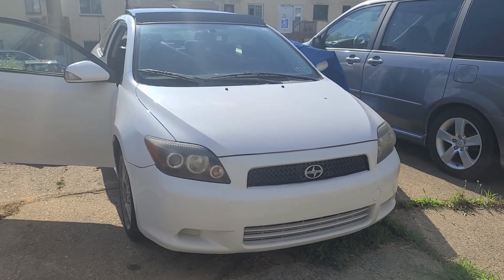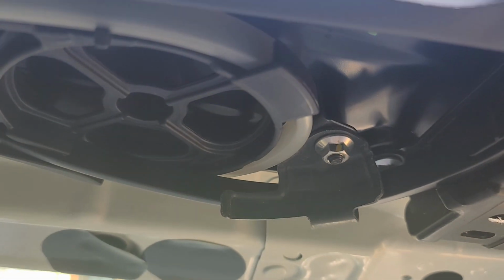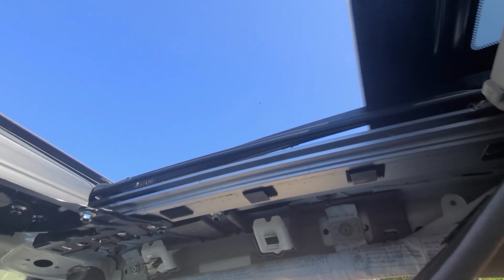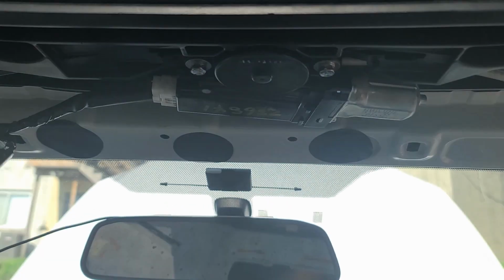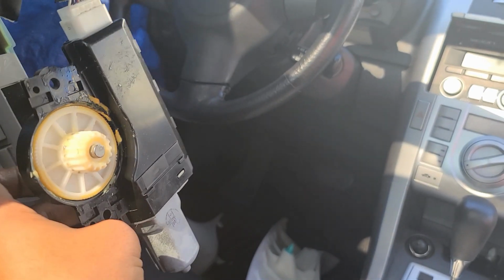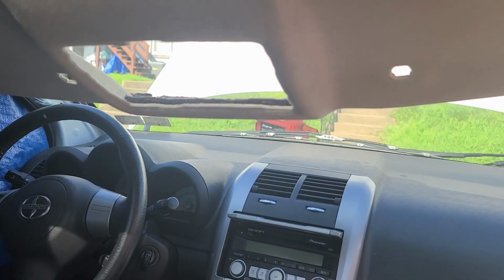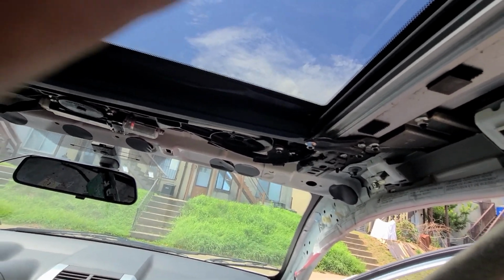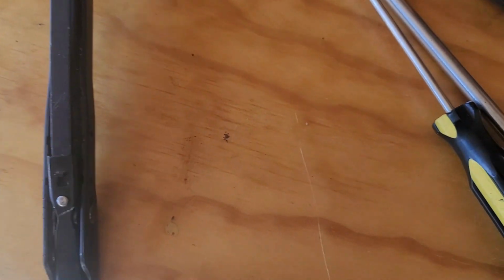2009 Scion tC Sunroof Problems and fixes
This sunroof was stuck open. owner was quoted $1000 to replace the whole unit. all it needed a $50 used motor from the junkyard and some adjustments and cleaning/greasing to the guides and quarter glass springs. Unit did not exhibit any of the previous issues after the repair.